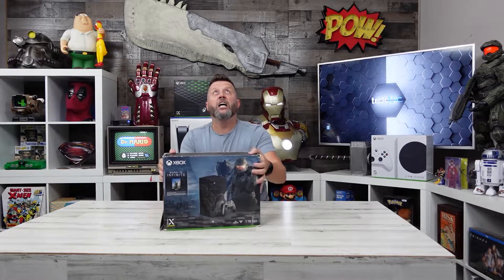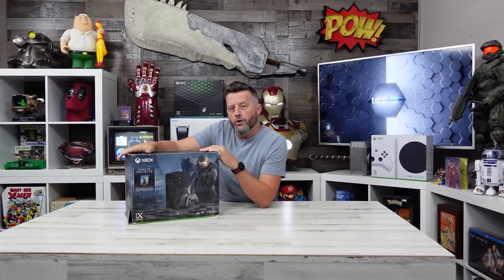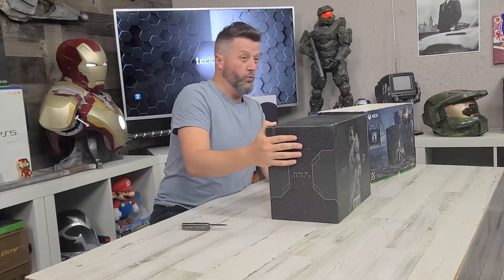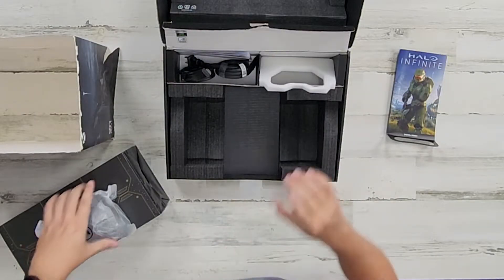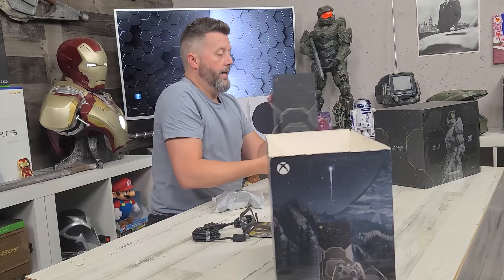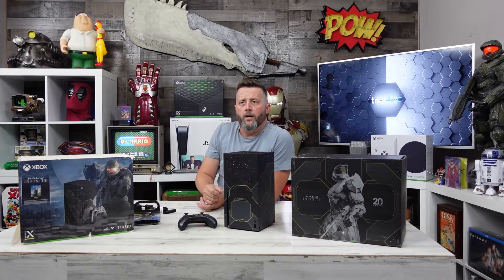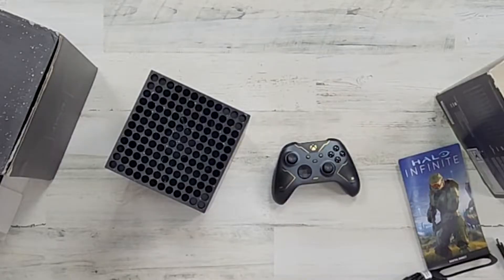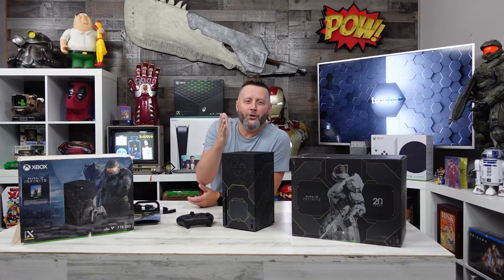Xbox Series X Halo Anniversary Edition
In this episode we unbox and give our first thoughts on the Halo Anniversary Edition Xbox Series X. Like the great Beyonce says, we think you'll like it enough to put a ring on it, a halo ring that is. You might even say it's "Legendary"...